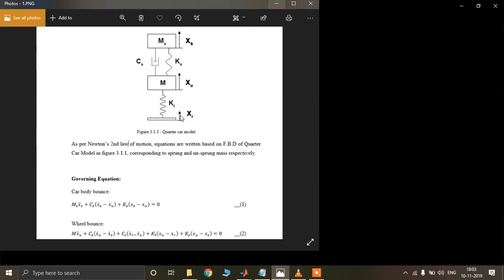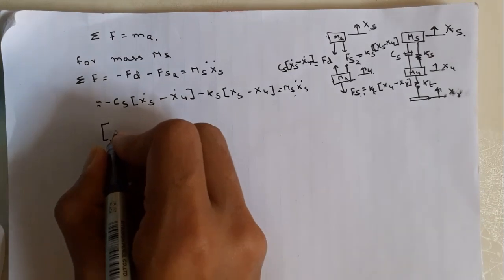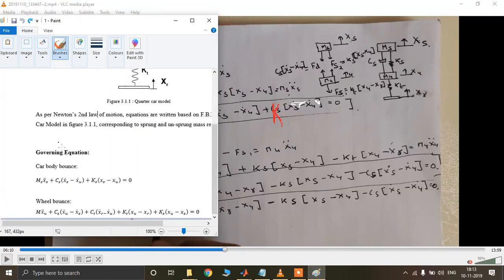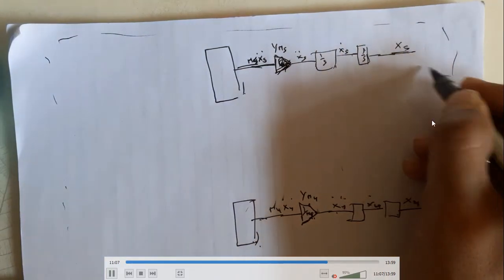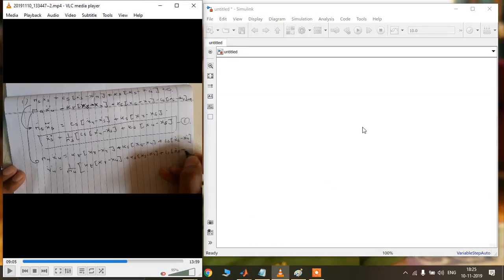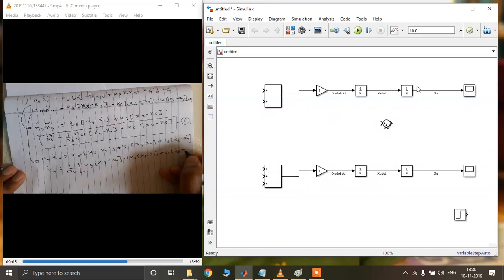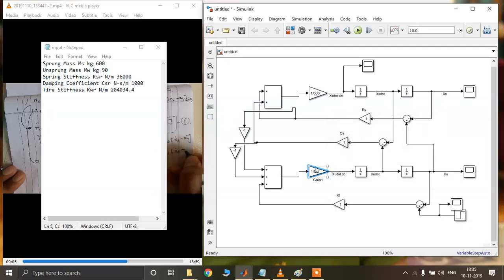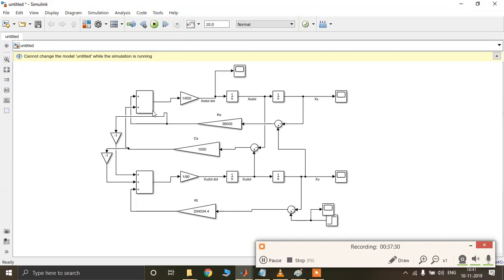4 From Derivation to Simulation of a Quarter Car Model using Matlab - Simulink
Fourth video of the series about Matlab Simulink how to simulate Quarter Car Model, suspension (spring mass damper).
Video shows every thing about quarter car from deriving equation to how model should be made from equation.
Matlab simulink tutorial
After seeing this you will be able to build your own quarter car model.
It very useful for making half car, full car models.

1) Introduction to the series about matlab simulink tutorials for car model (spring mass damper) is
2) Most Important concept for MATLAB Simulink for Car Suspension System model ( Spring Mass Damper) is